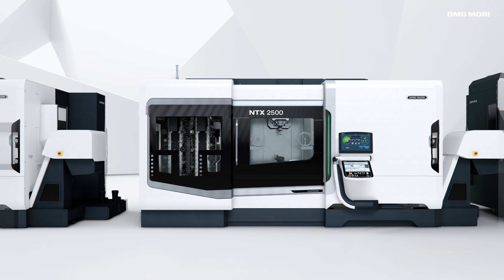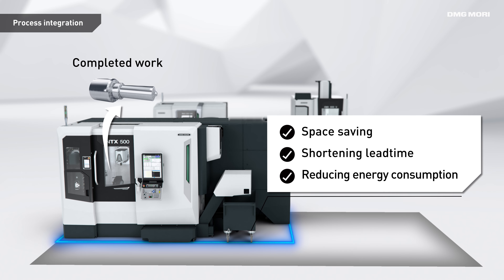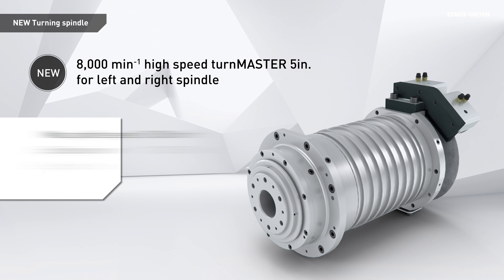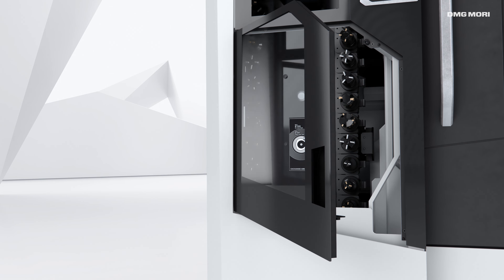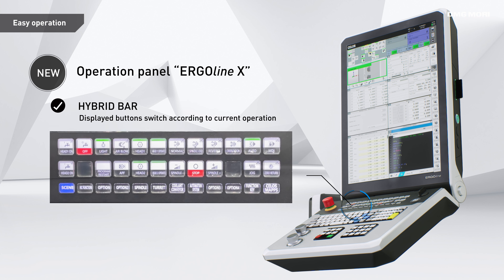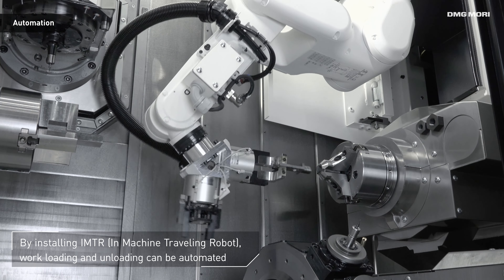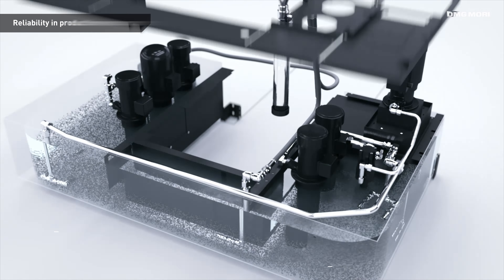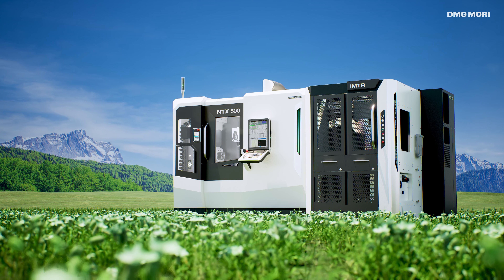"NTX 500" Space-Saving Integrated Mill Turn Center for small complex-shaped workpieces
The NTX 500 has the smallest floor space  among DMG MORI's Integrated Mill Turn Center .